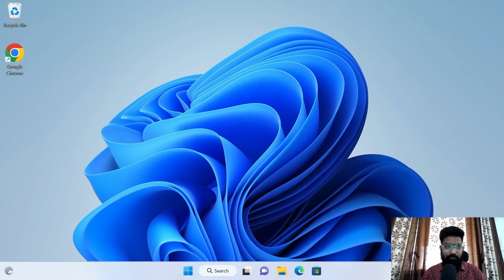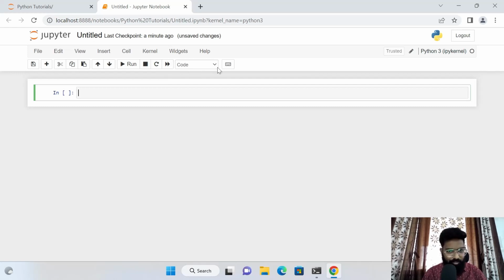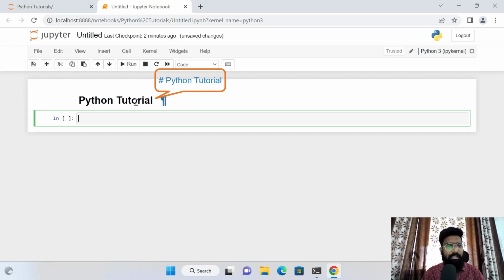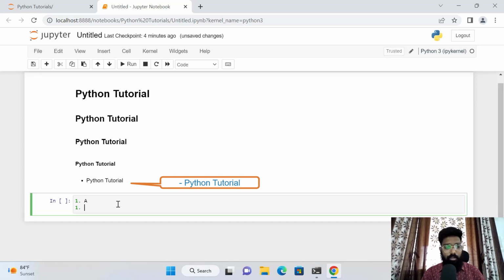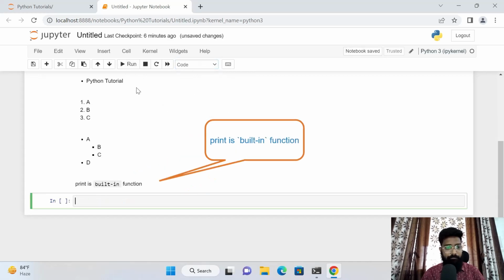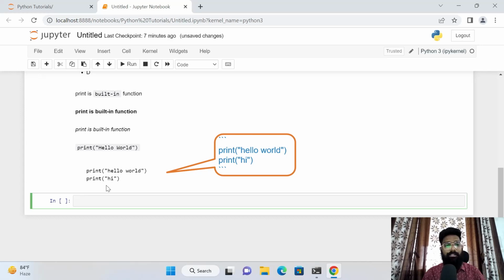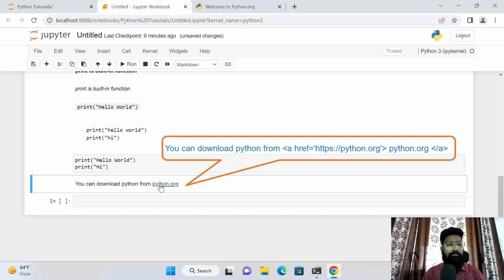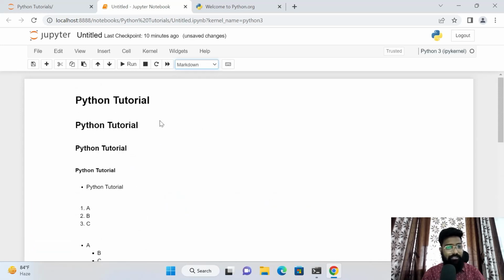#5 Formatting in jupyter notebook || Text Formatting in python || viraj_py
🔥Text formatting in python